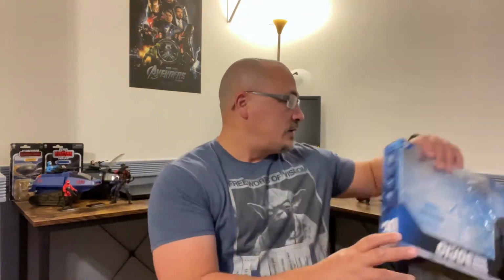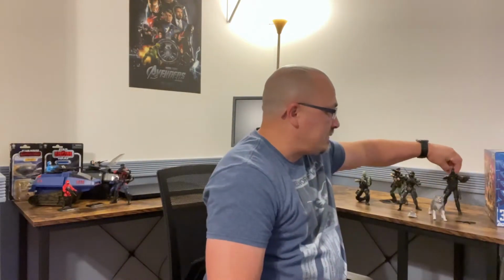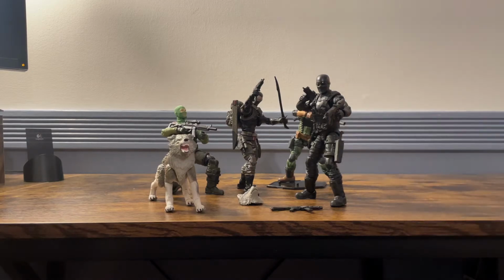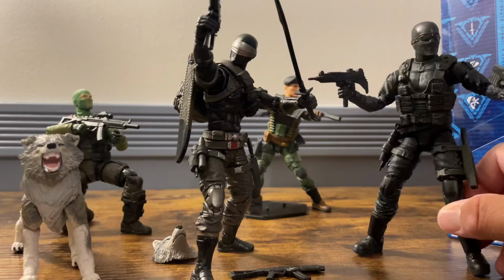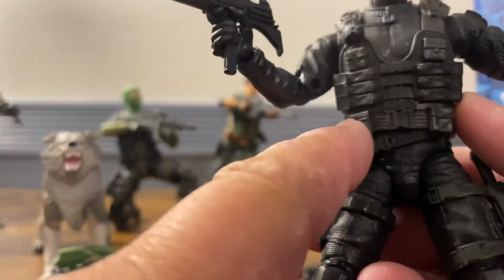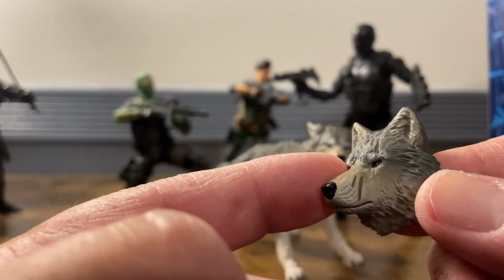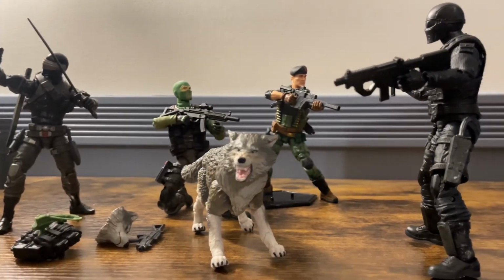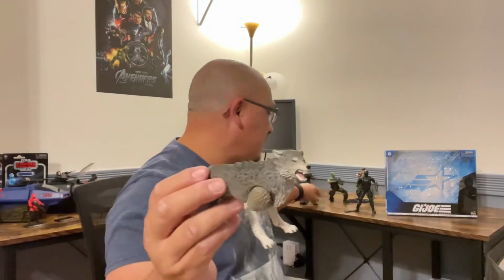GI Joe Classified Snake Eyes and Timber: Alpha Commandos Review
Review of GI Joe Classified Snake Eyes and Timber.